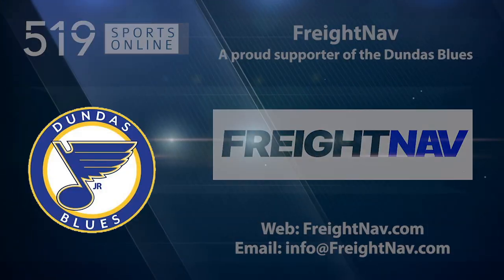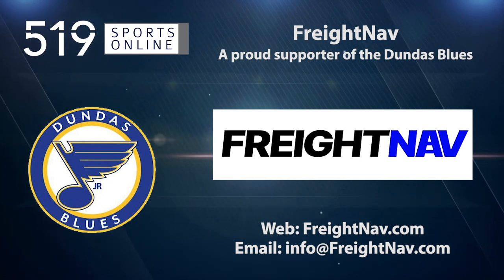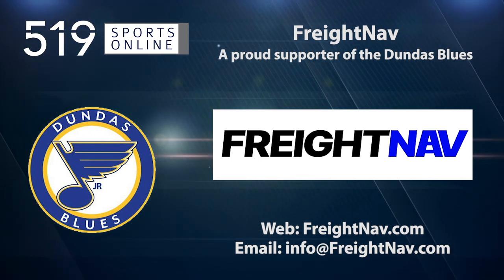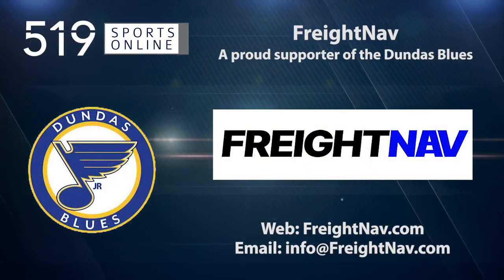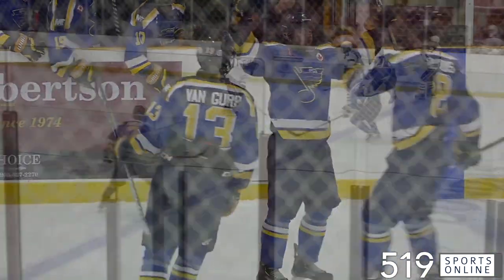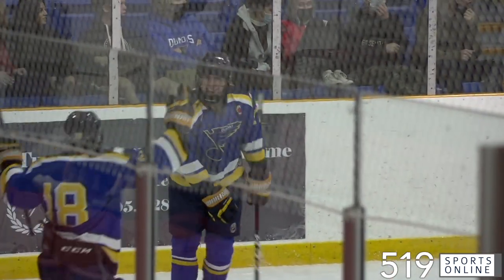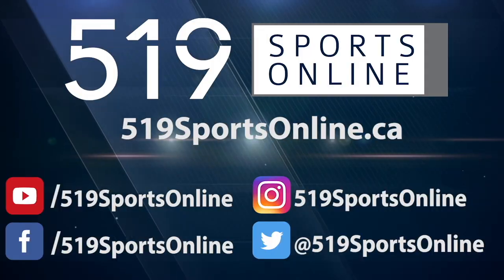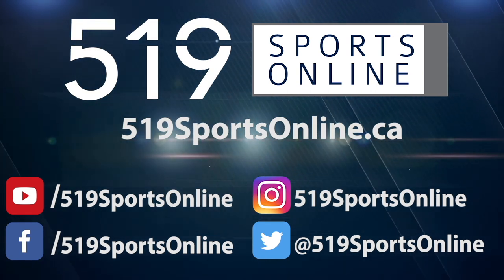PJHL - Port Dover Sailors vs Dundas Blues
Highlights from Thursday November 14th between the Sailors and Blues at Market Street Arena.

This video is presented by Freight Nav, an easy to use platform empowering carriers and shippers to work together directly.